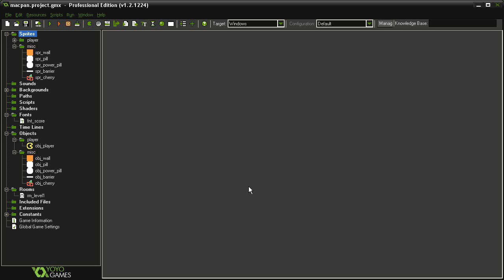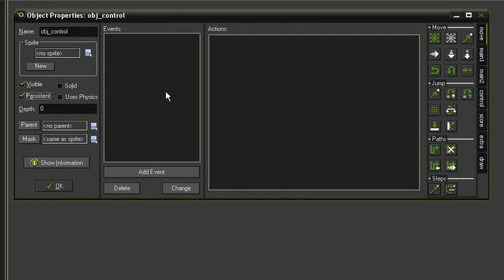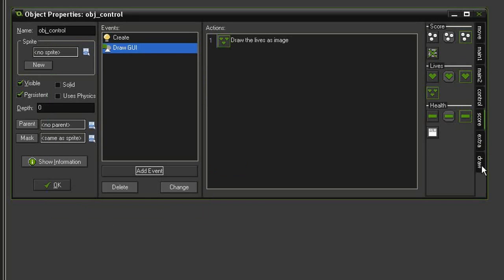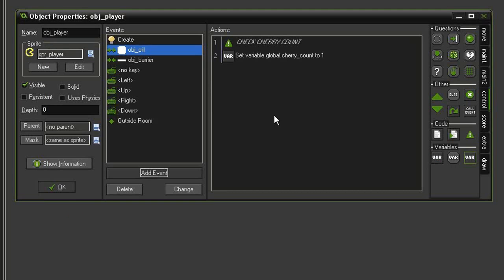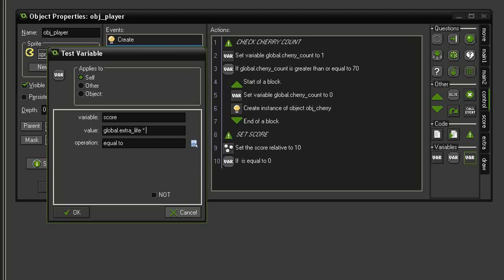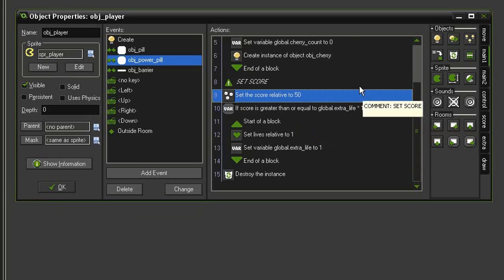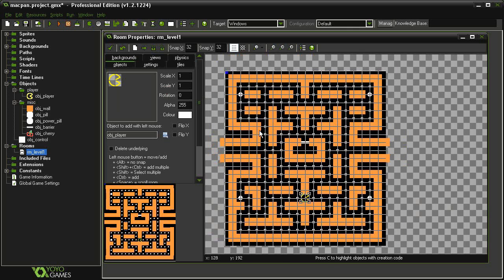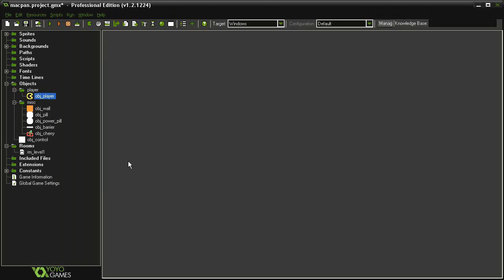Game Maker Tutorial - 'Pac-Man' 3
Pac-Man part 3/10: Eating the pills and earning a bonus cherry.
Difficulty: Advanced